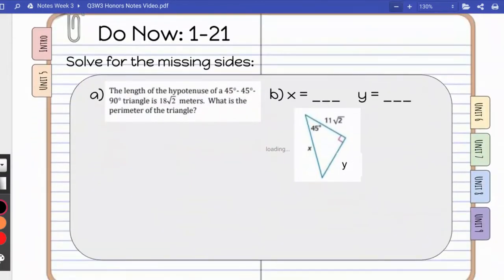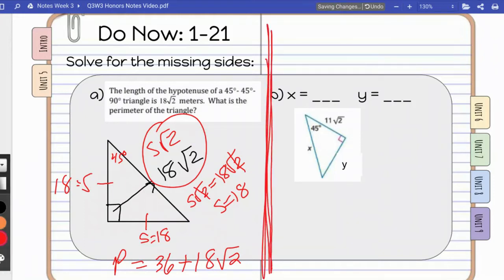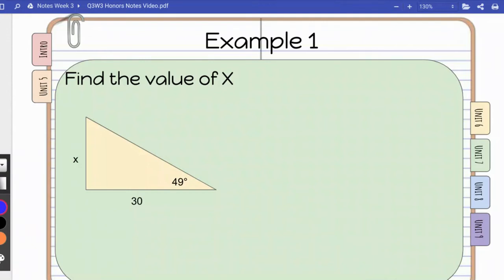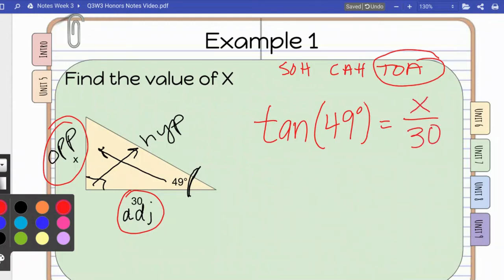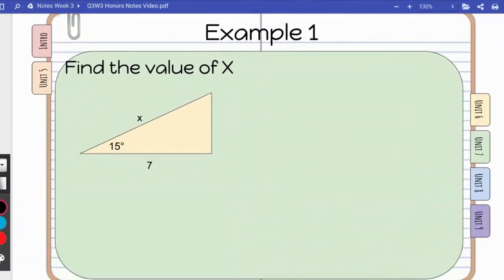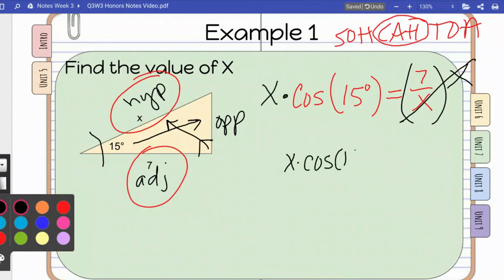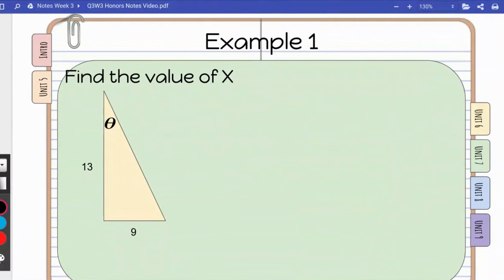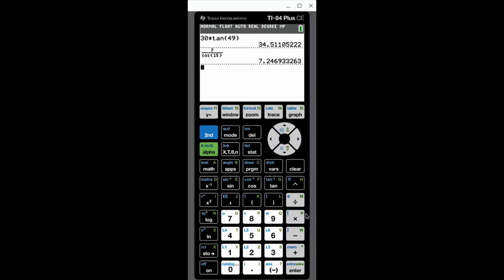1.21 Honors Video